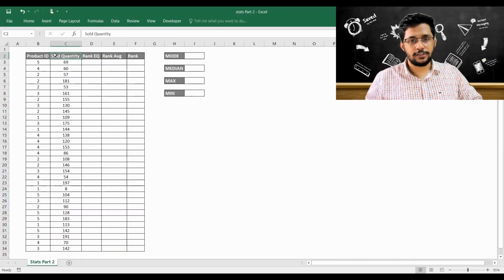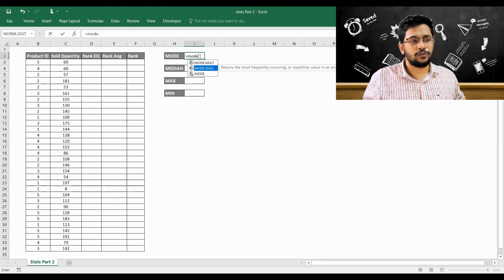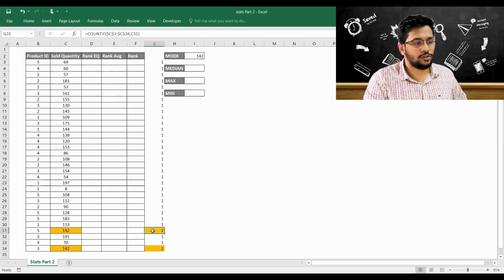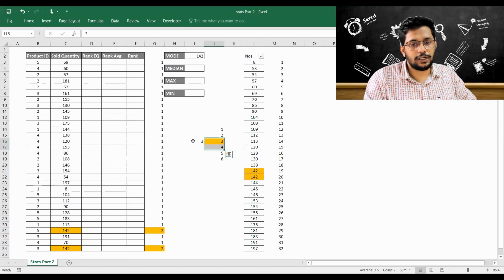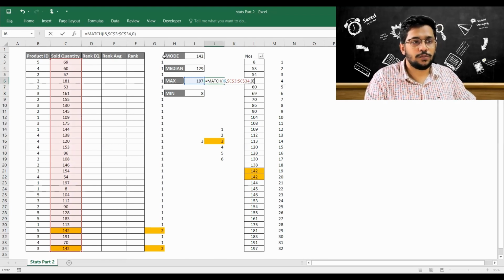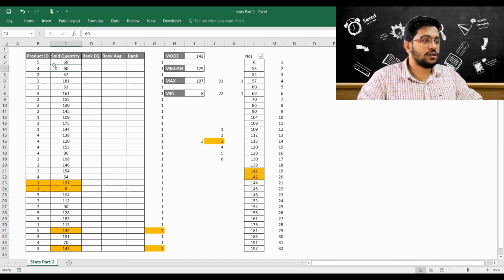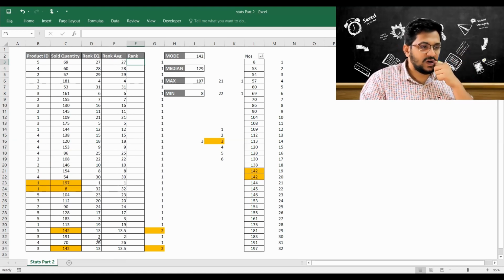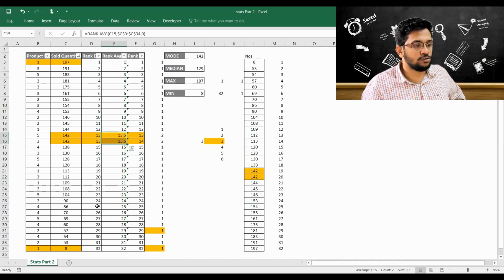Part 2 - How to use MODE/ MEDIAN/ MAX/ MIN/ RANK.EQ/ RANK.AVG/ RANK.EQ + COUNTIF in Excel?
How to Apply Mode in Excel?
How do we find max in excel?
How do we find min in excel?
How to do ranking in excel?

MODE/ MEDIAN/ MAX/ MIN/ RANK.EQ/ RANK.AVG/ RANK.EQ + COUNTIF
Excel tutorial for stats functions.